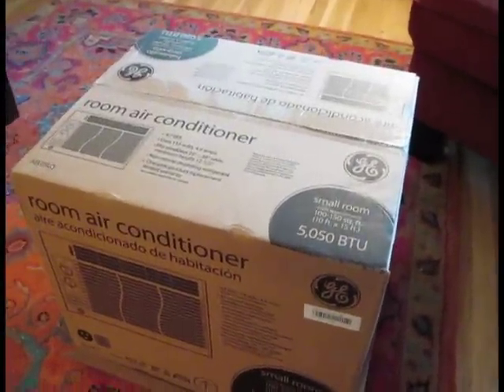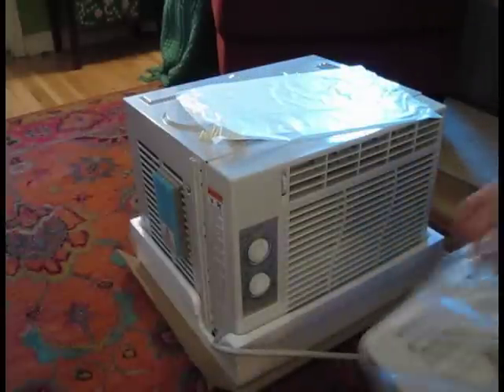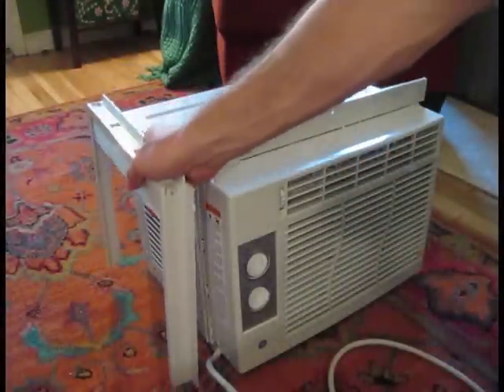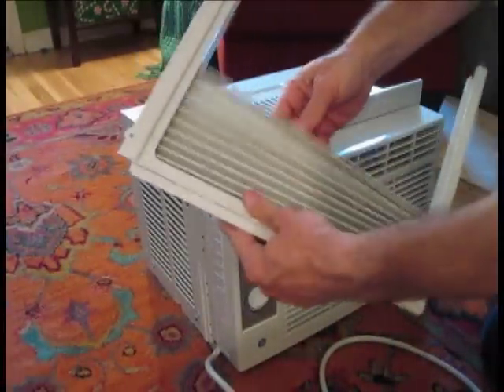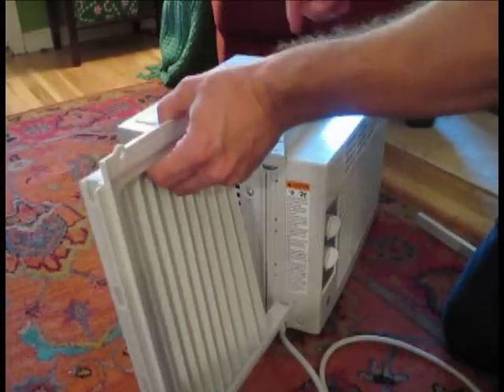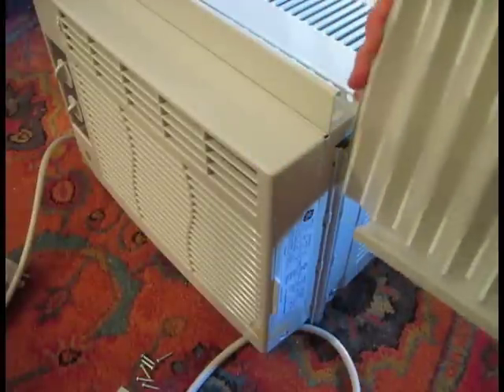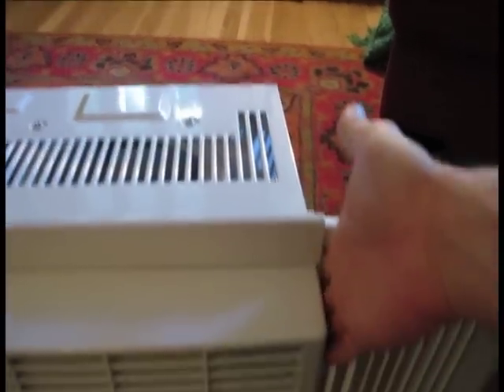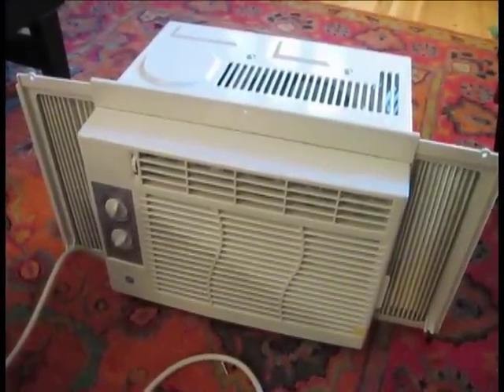How to Setup a New Window AC Unit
It's that time of the year again, when everyone goes out and buys a new air conditioner to beat the heat.  However, before you can install it into your window you need to complete some simple steps to set it up.  This video will show you how.